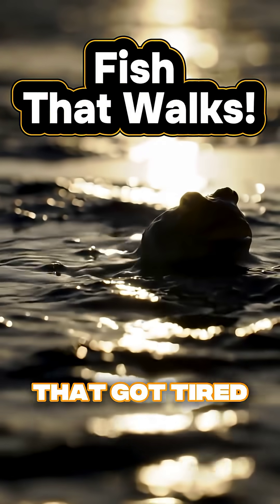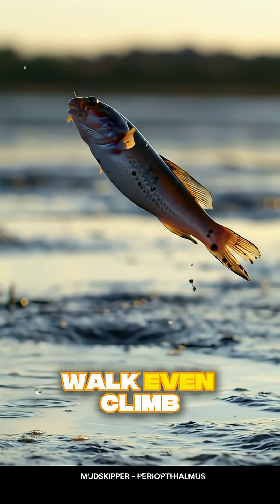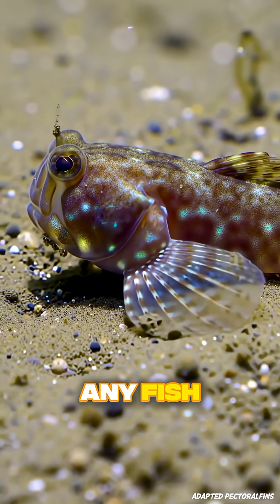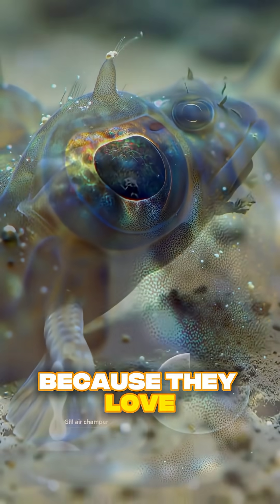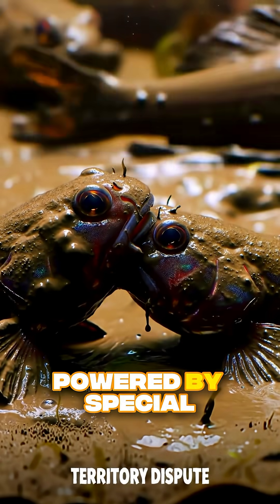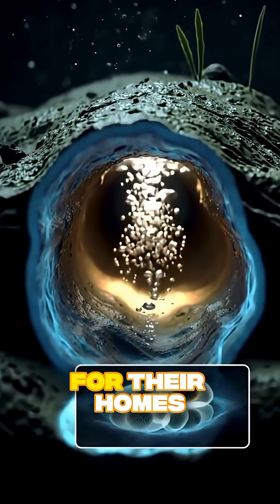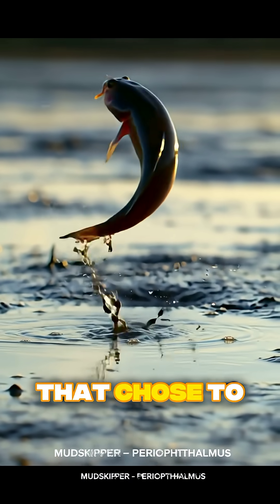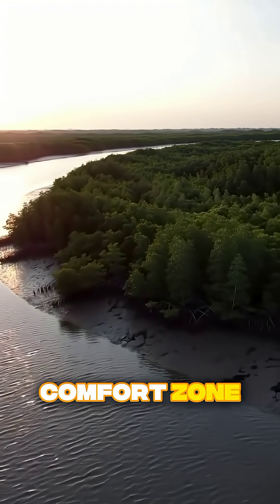The Mudskipper: The Incredible Fish That Walks on Land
Discover the fascinating life of the mudskipper (Periophthalmus), a fish that doesn’t just swim — it walks, climbs, and even breathes on land.
From its bulging eyes and hand-like fins to its unique burrow-building and survival strategies, this amphibious wonder redefines what it means to be a fish.
Dive into the mangroves and witness nature’s genius adaptation.